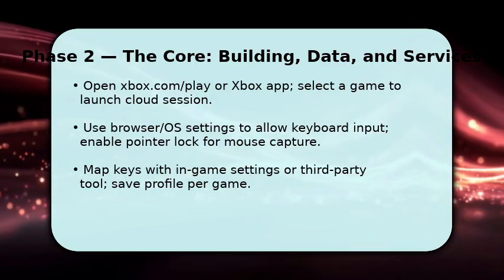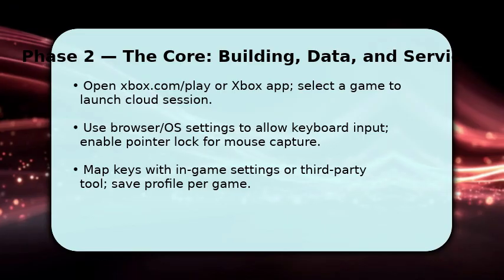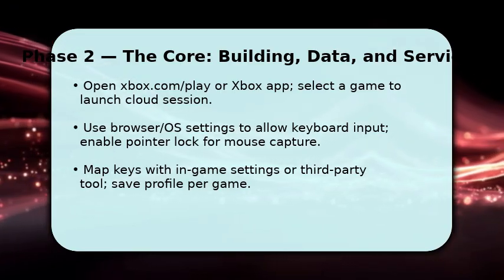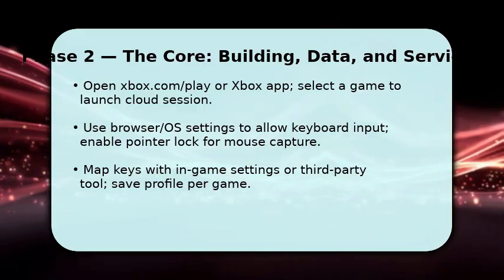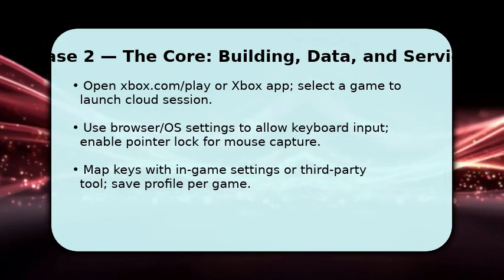How to Play Xbox Cloud Gaming with a Mouse and Keyboard - Step by Step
How to Play Xbox Cloud Gaming with a Mouse and Keyboard - Step by Step | 🔒 Surfshark VPN Deal — Stay private and secure. $1.99/mo + 3 Months Free ▸

Learn the ins and outs of Xbox Cloud Gaming using a mouse and keyboard with our comprehensive guide. Step by step instructions will help you set up your device, connect to the cloud service seamlessly, and start playing popular titles directly on your PC.

Xbox Cloud Gaming, play Xbox using mouse & keyboard, setup for Xbox Game Bar, connecting to xcloud, stream games with pc, xbox one cloud gaming guide, using a PC as an input device